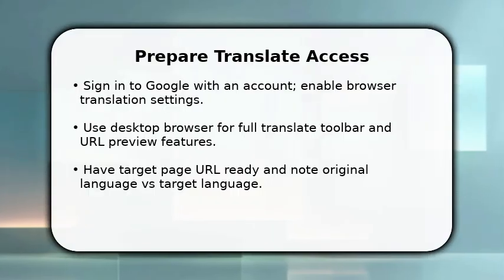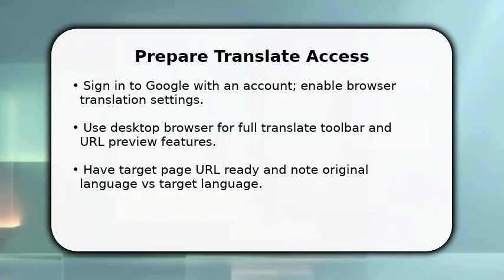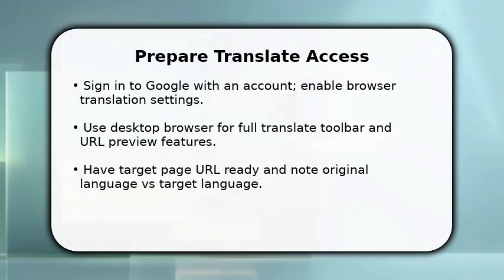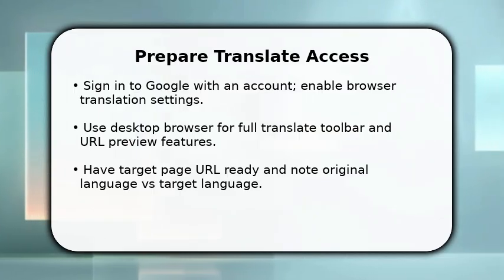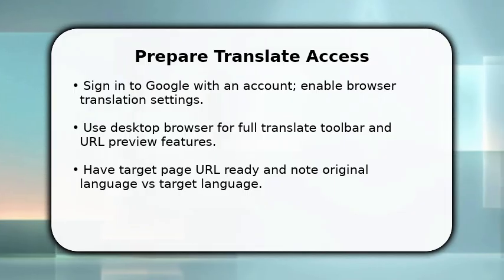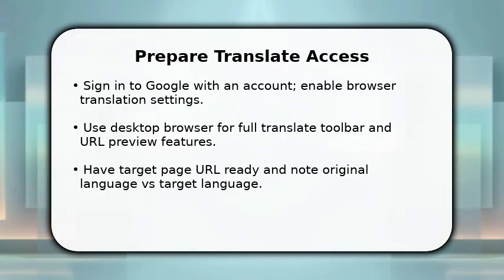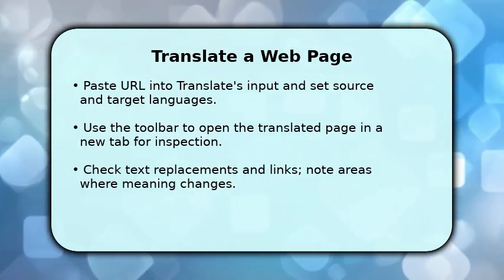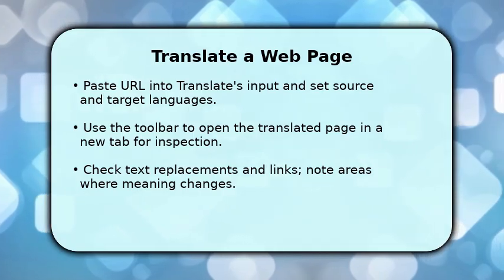How to Use Google Translate as a Proxy (full Guide)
Discover the secrets of using Google Translate as a proxy tool for accessing websites in different languages. This comprehensive guide covers setup, usage tips, and best practices to enhance your browsing experience with multilingual content.

Google Translate, proxy, multilingual, website access, browsingsupport, language toolkit, internet translation, tech guide, how-to use Google translate as a proxy, online tools